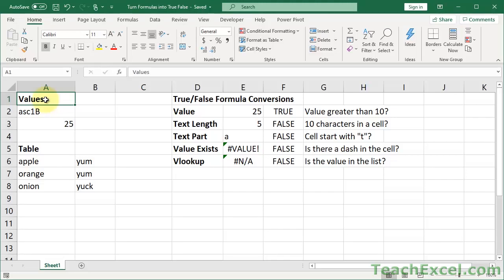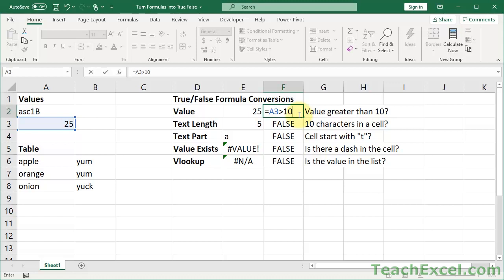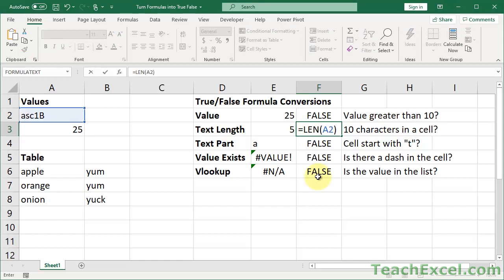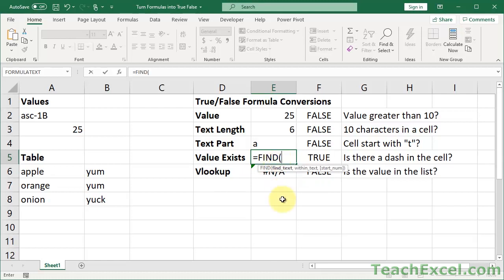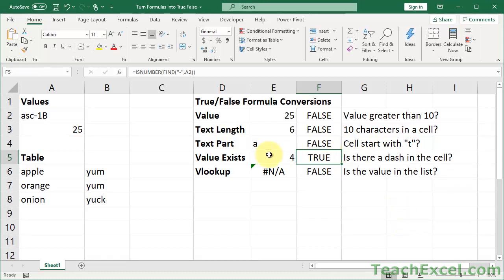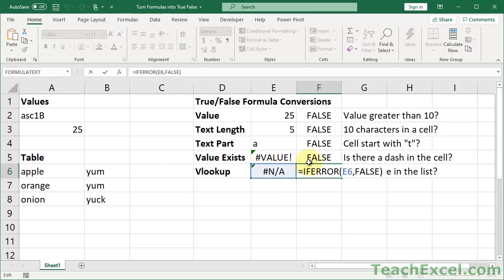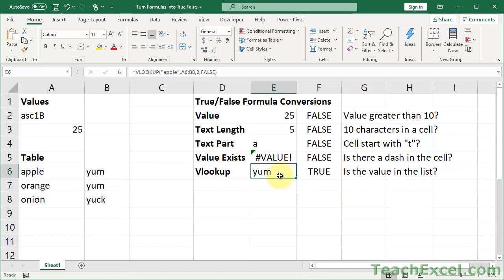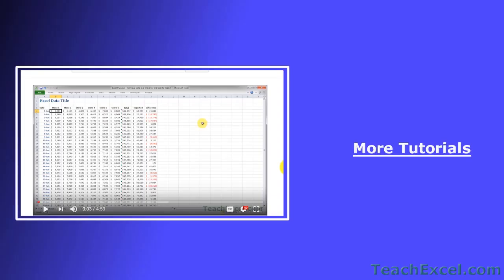Make Better IF Statements in Excel - Learn to Convert Complex Formulas into True False Values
How to change any formula to make it return a TRUE or FALSE value - you need this for using IF statements, Data Validation, or Conditional Formatting in Excel.

This Excel tutorial shows you many ways to get any formula to output the boolean values (true/false) so that you can use them to make decisions in Excel. For instance, you can search a list for a value and then do something if the value exists in the list, other than just display or return it and this is what makes this process so powerful.

Once you watch this tutorial, you will be able to transform any formula into a true/false value for use however you like.

The examples in this tutorial include:
- checking a cell value
- checking the value for part of a cell
- verifying cell length
- looking for specific characters in a cell
- searching a list to return a value (a vlookup example)

There are many things that you can do with a formula once you convert it to True/False, but this tutorial will focus on getting it to return those boolean values.

TeachExcel.com